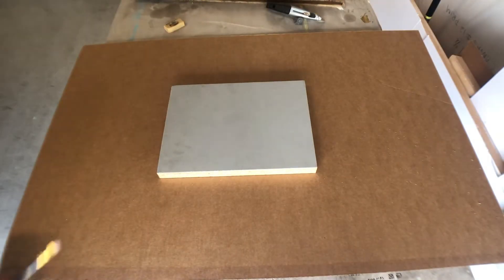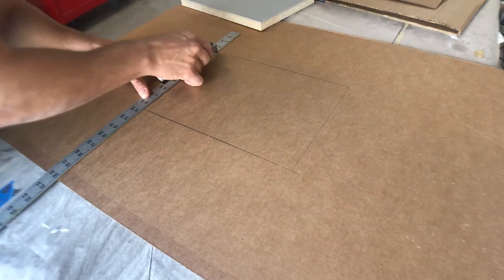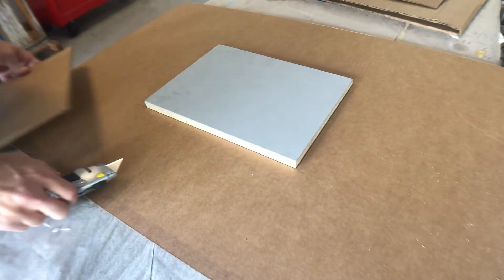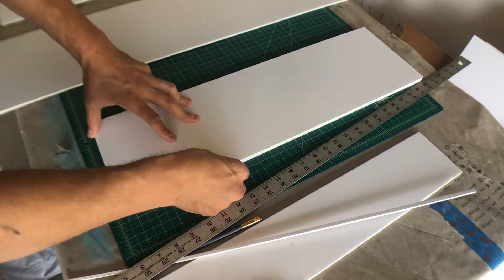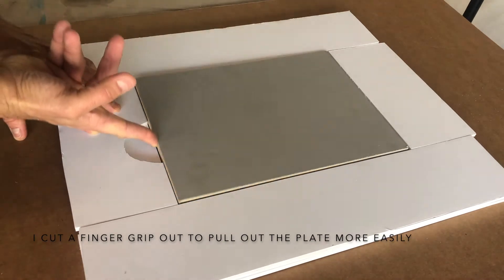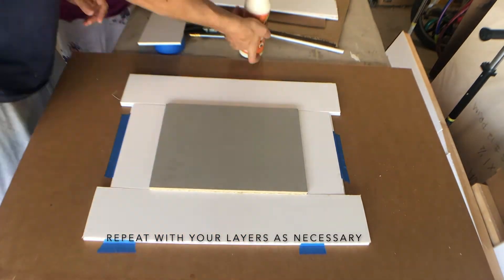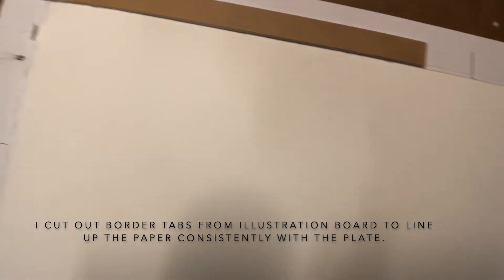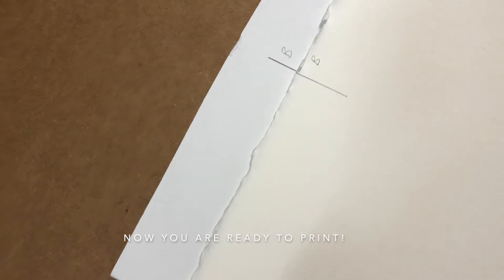CREATING A REGISTRATION MATRIX FOR A REDUCTION CUT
In this video I review one way of building a registration matrix to align a reduction print to. I walk you step by step through my process and building it from the ground up.